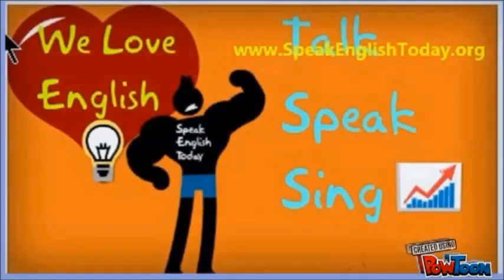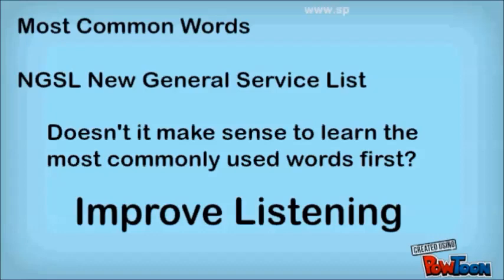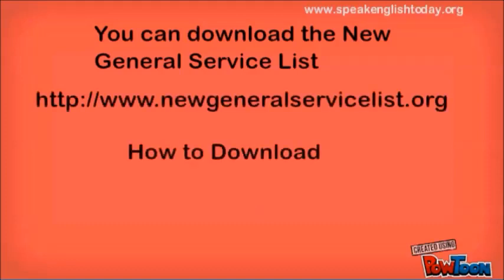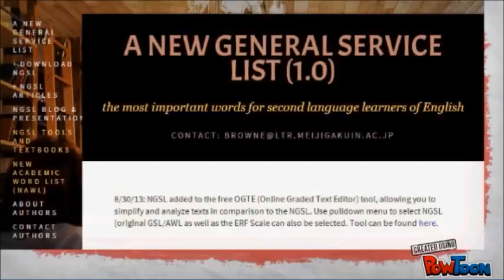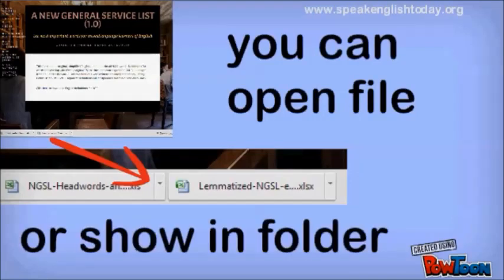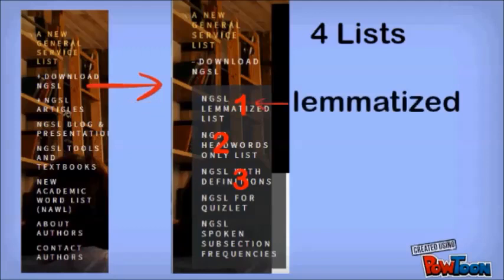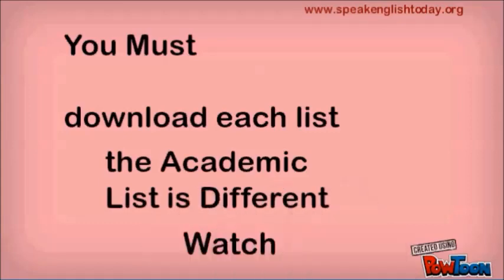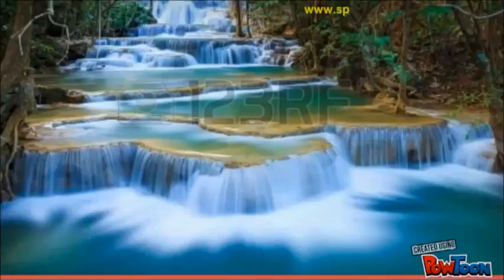How to Download the New General Service List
How to Download the New General Service List.  The New General Service List is a list of the 2800 most common words.  This will improve your listening skill.